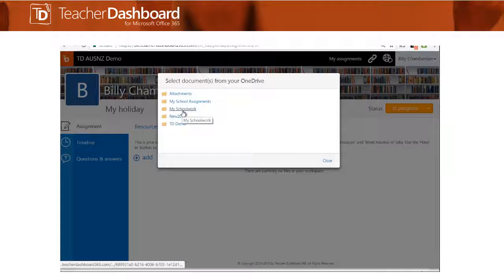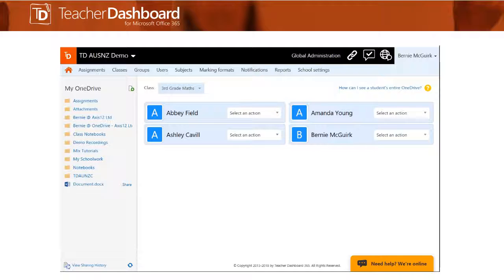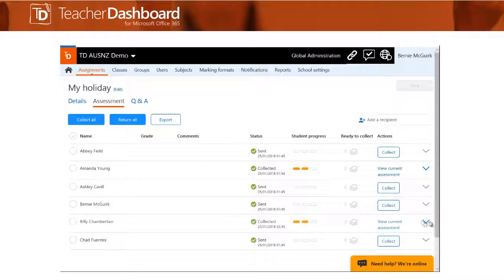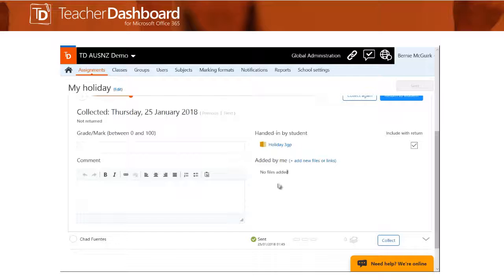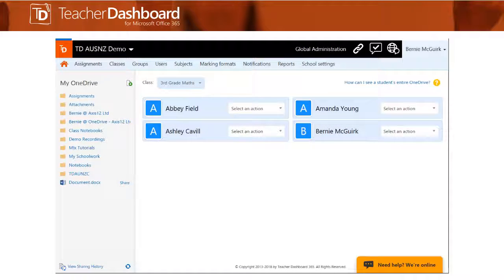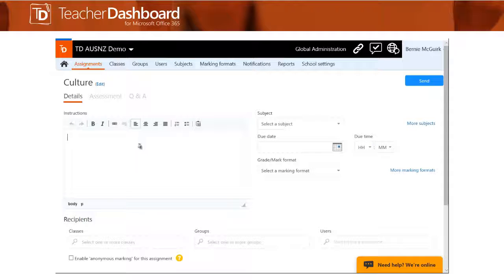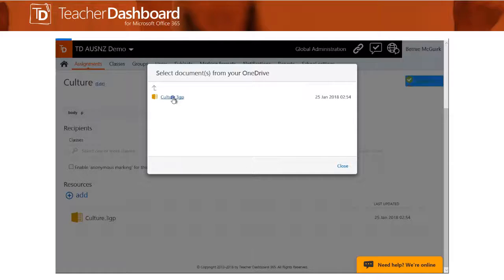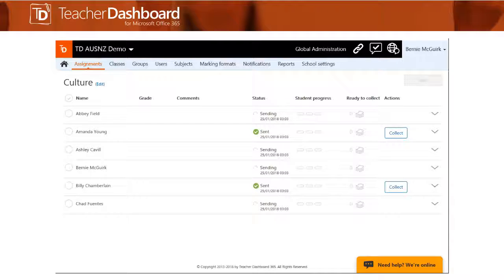TDTips Large Files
Distributing and submitting large files, e.g. video's is made easy with this guide.